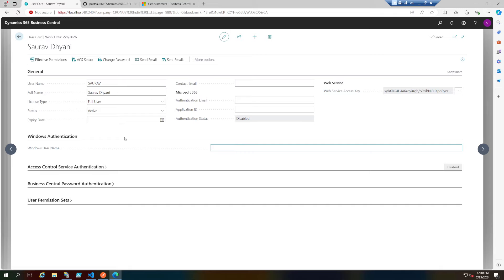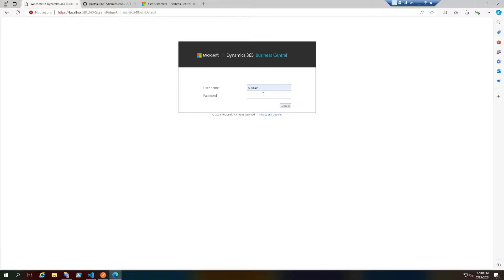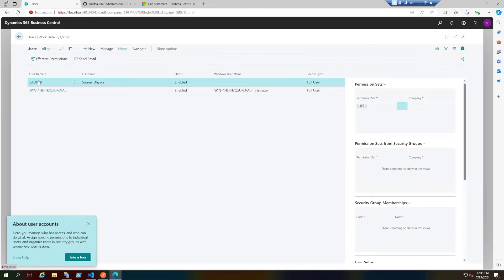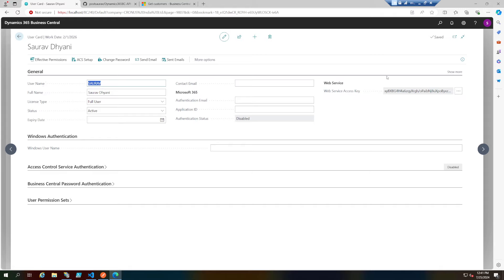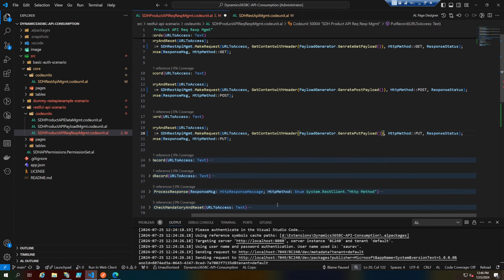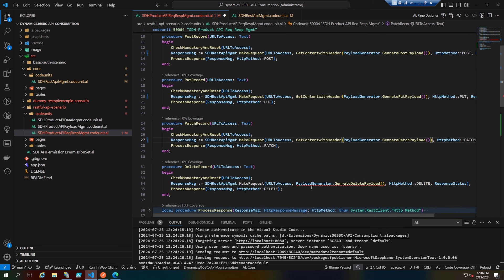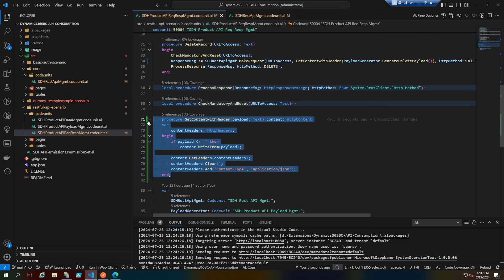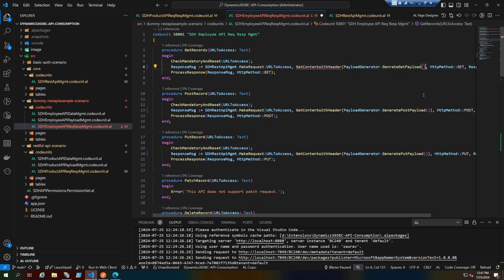Part 1 - Consume API with Basic Authentication in AL: GET Request.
In this first part of our series on consuming APIs with basic authentication in AL, we dive into how to make GET requests.

📌 What You'll Learn:

Setting up basic authentication in AL
Writing and executing GET API requests
Practical examples and troubleshooting tips

Feel free to adjust any details to better fit your needs!